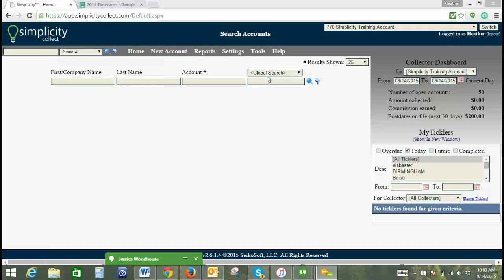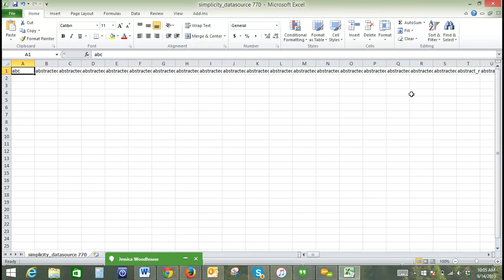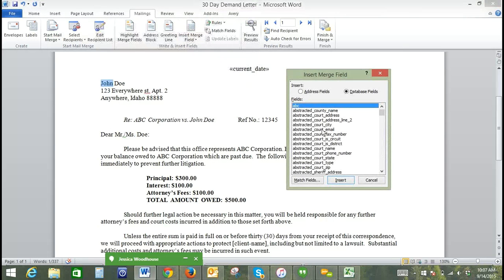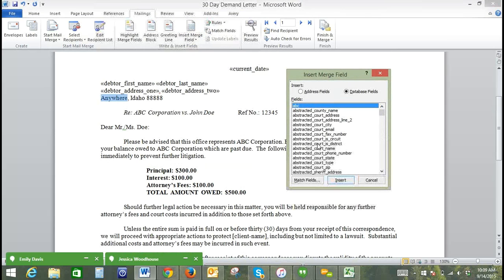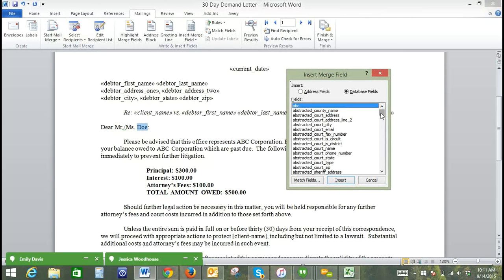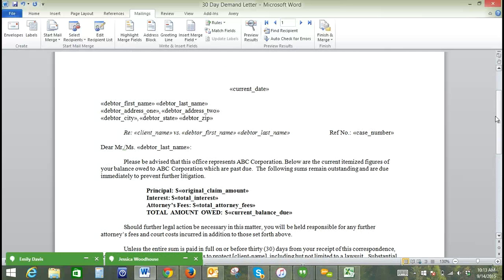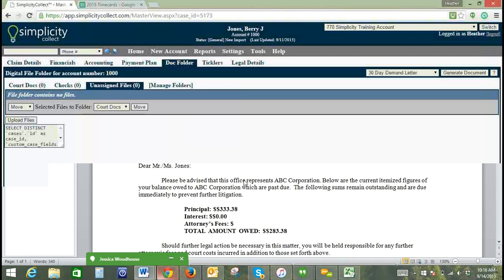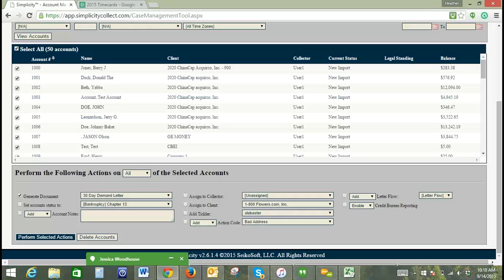Sept 14th - Live Training - DocGen Templates